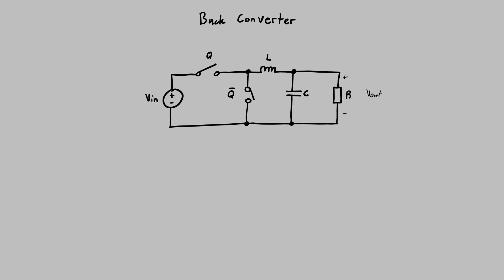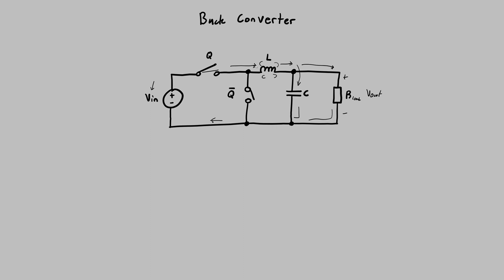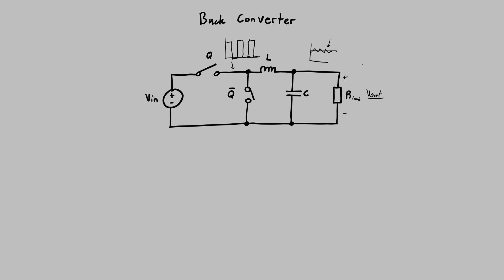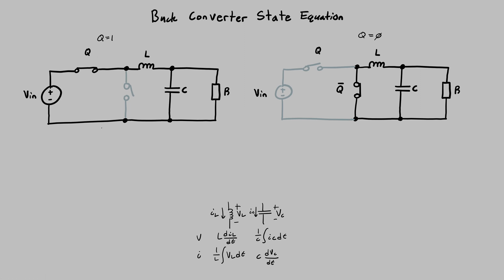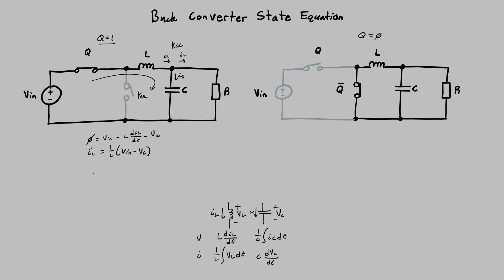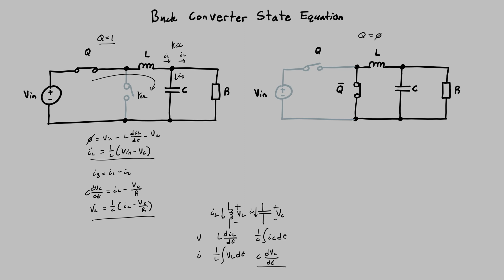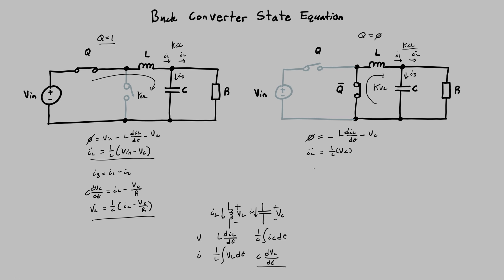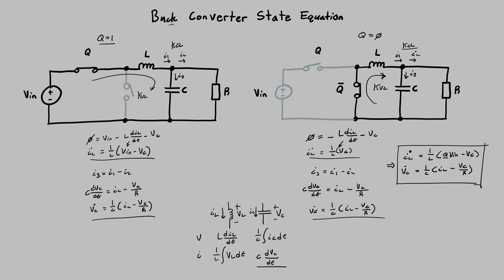Buck Converter State Equation Derivation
In this video, I describe how a buck converter works. I derive the state equation using KVL and KCL.